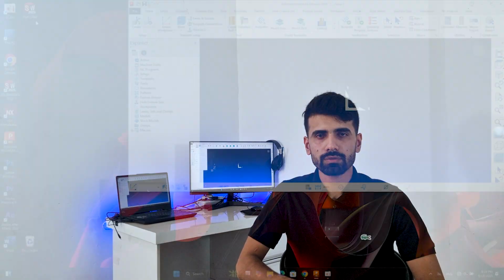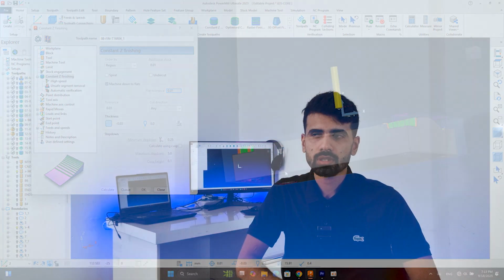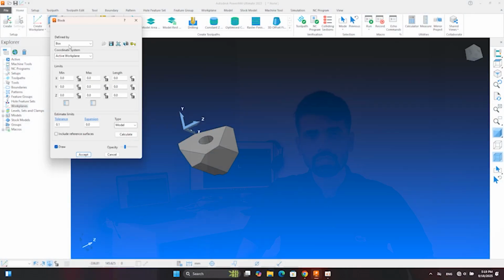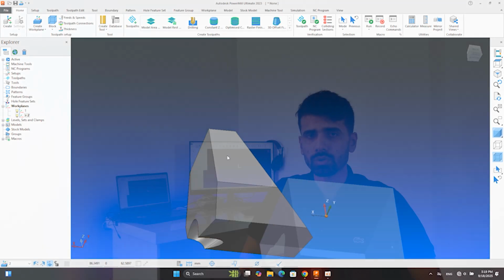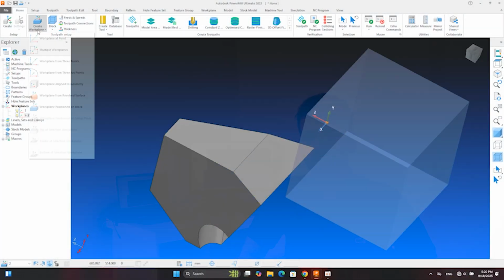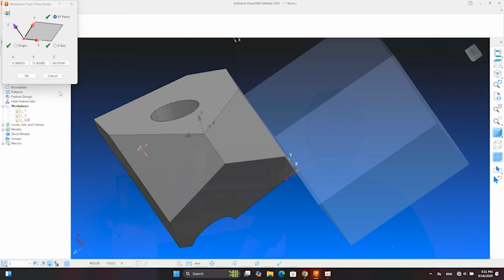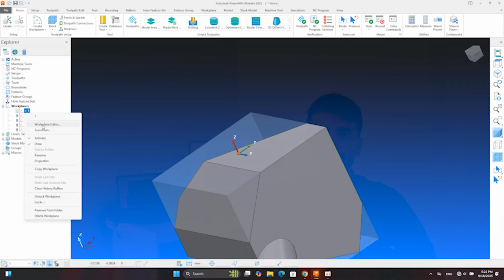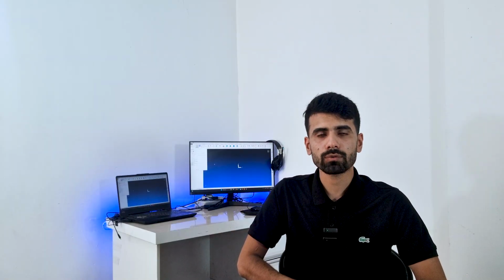learning powermill 02 create work plane